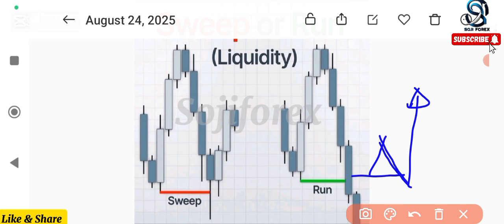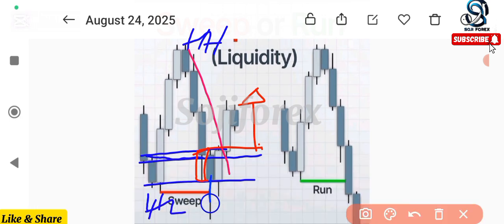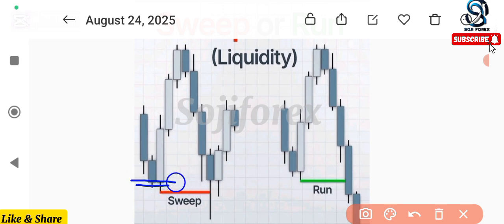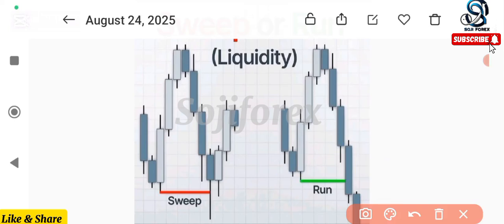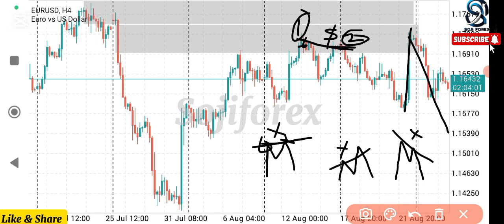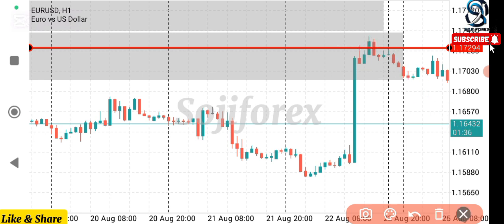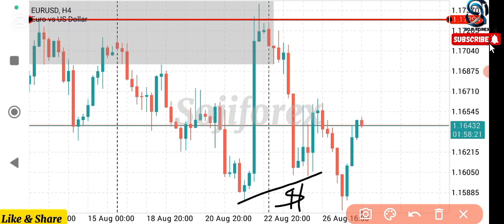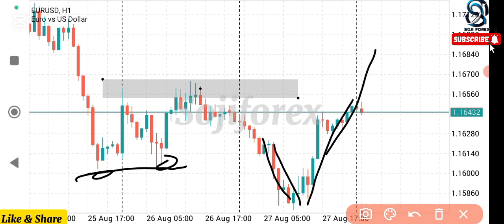How To Escape Liquidity Sweep And Inducement Buy And Sell - All You Need To Know As a Forex Trader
Tired of getting trapped and trade hitting your stop loss?
This video breaks it all down from market structure and psychology to real trade confirmation.
You will learn how to identify both static and dynamic liquidity.